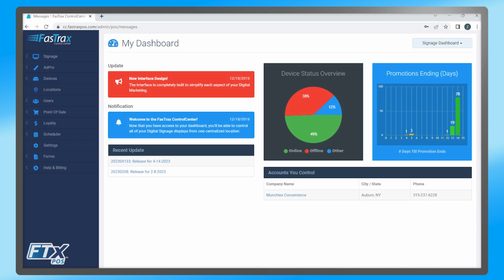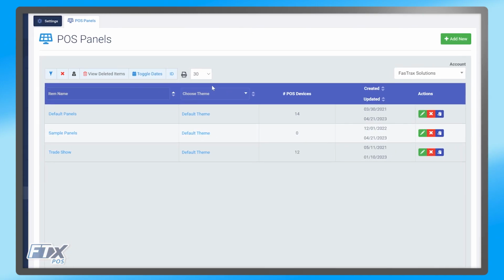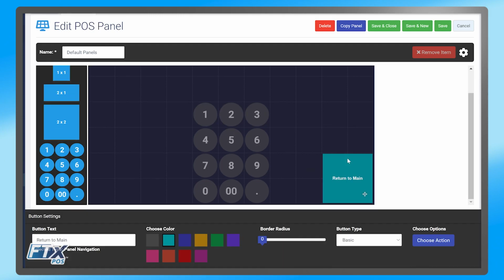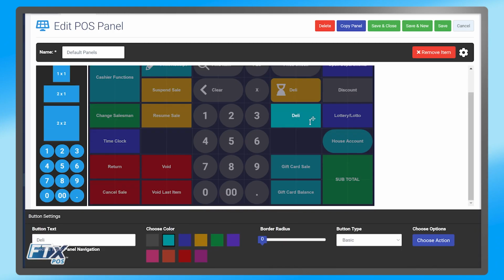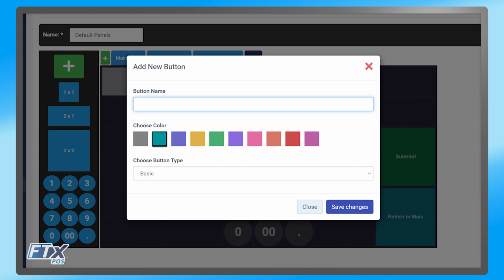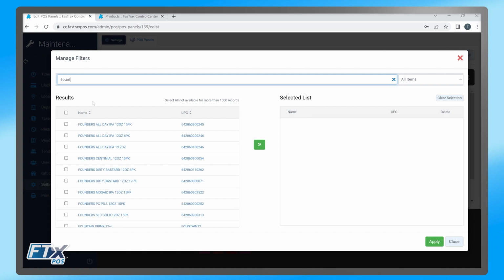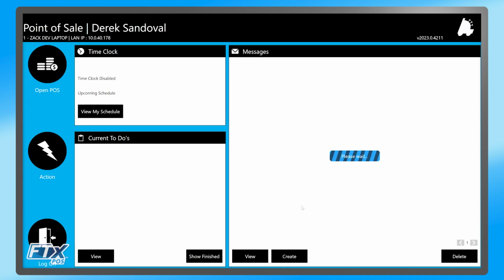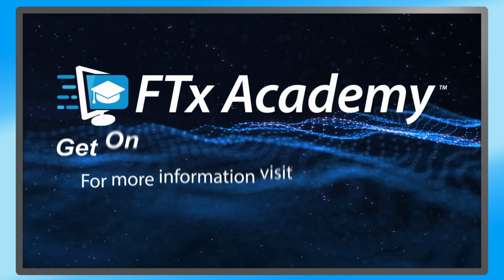FTx Cloud POS Training | Adding and Editing POS Panels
With FasTrax Cloud POS, you can customize your register panels to perfectly suit your business needs. In this video, we will introduce you to our panel designer!